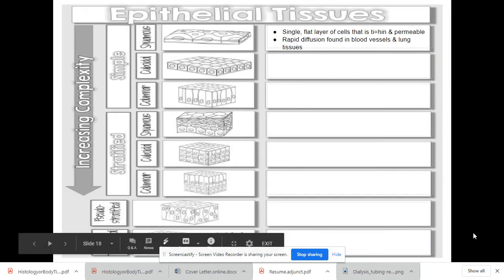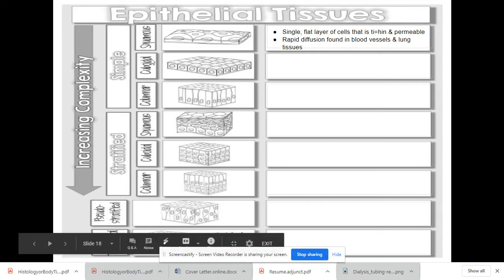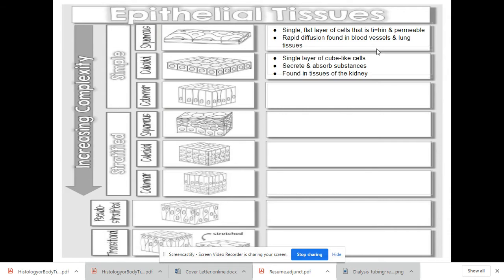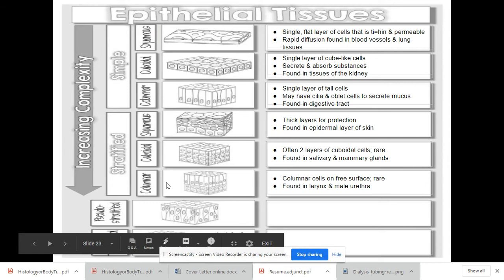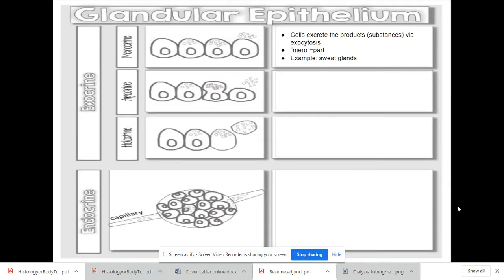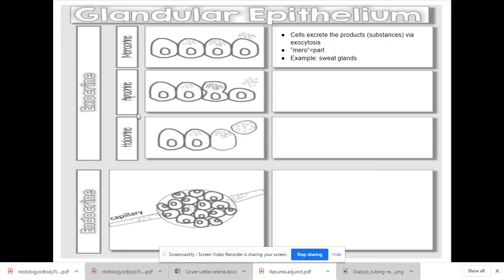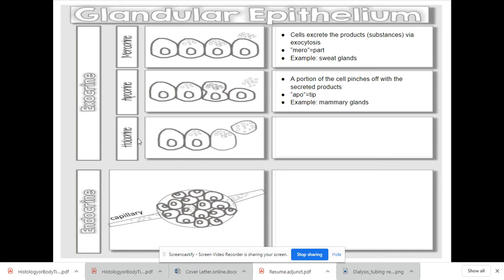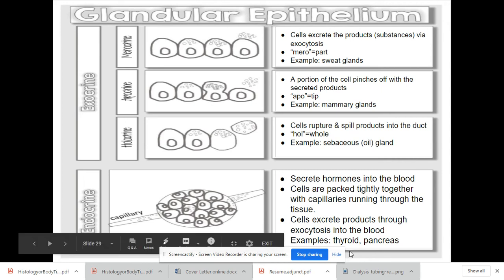MIssion 2 Tissue Notes: Epithelial Tissue